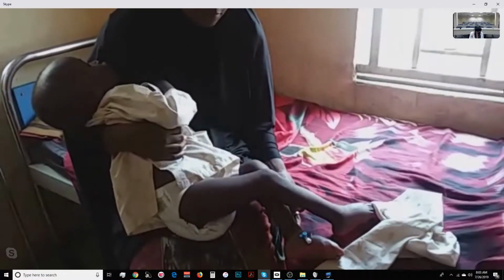Kamryn McDonald Medical 2019 S1